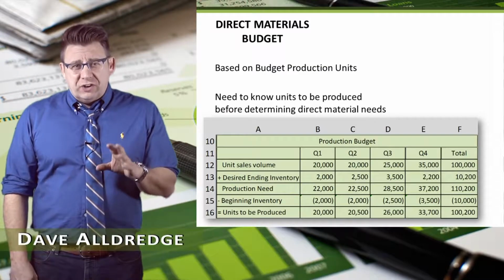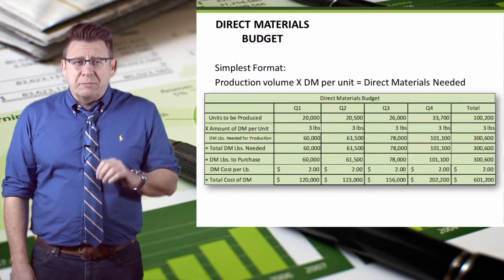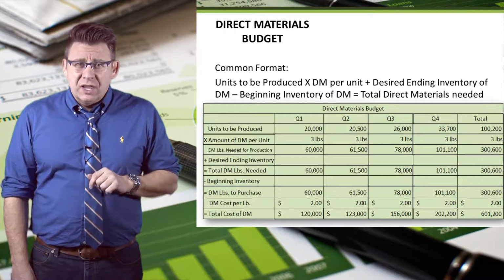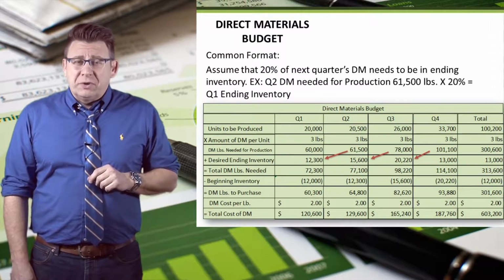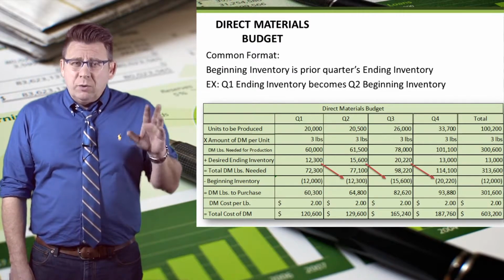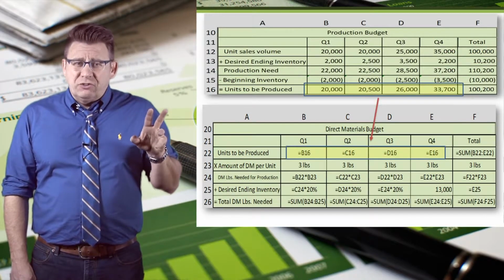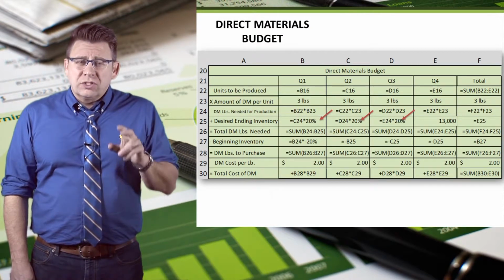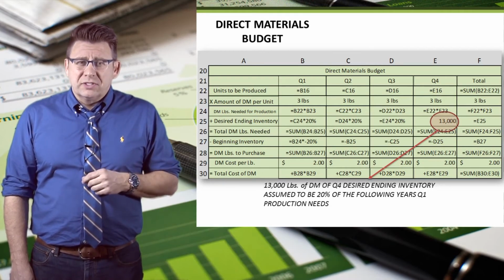Managerial Accounting Direct Materials Budget